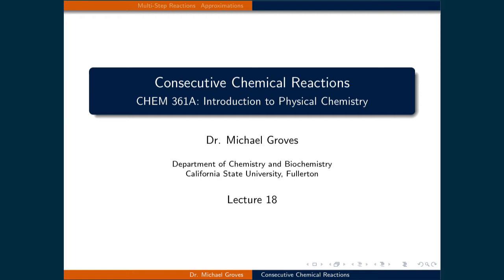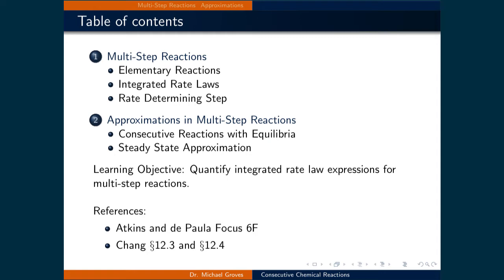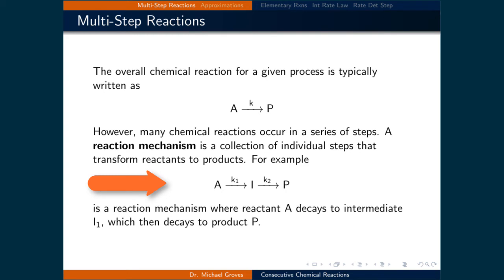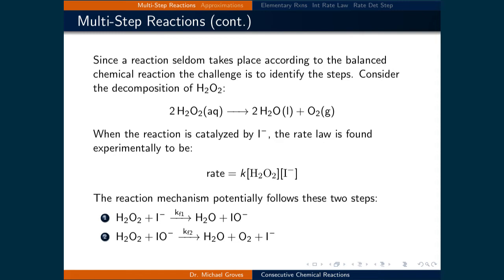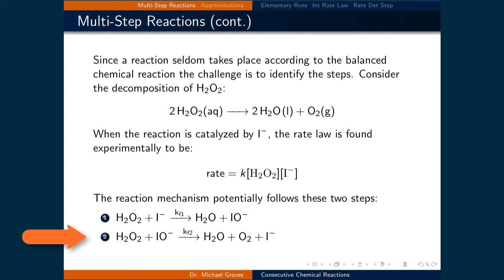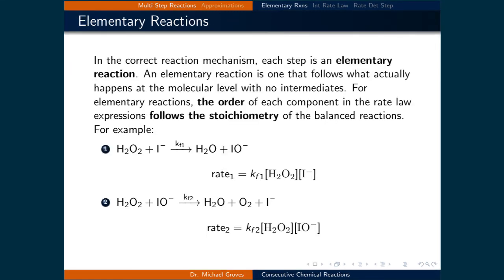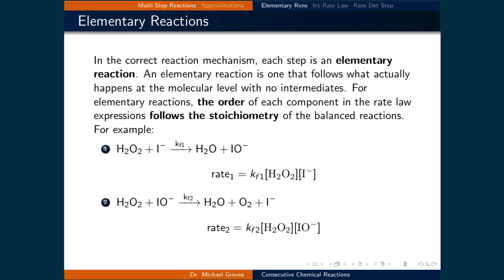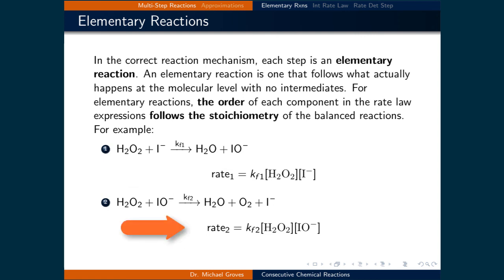Lecture 18 (1 of 8) - Consecutive Chemical Reactions